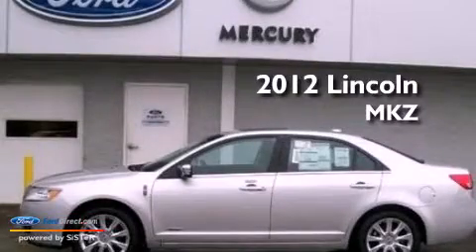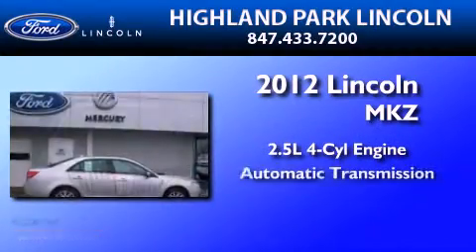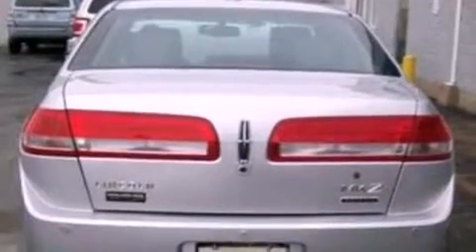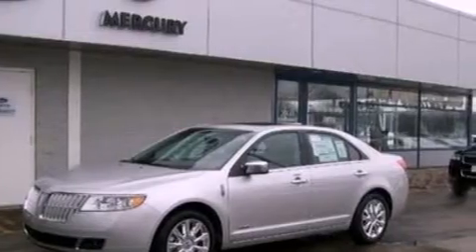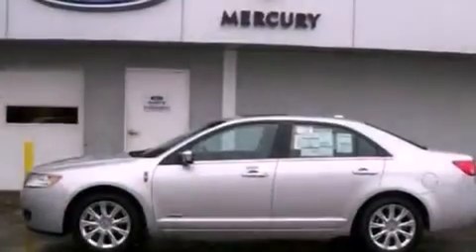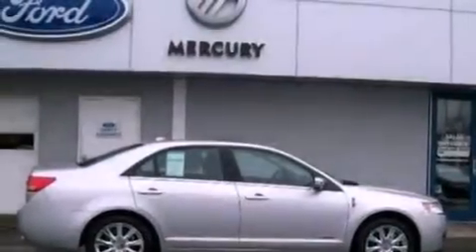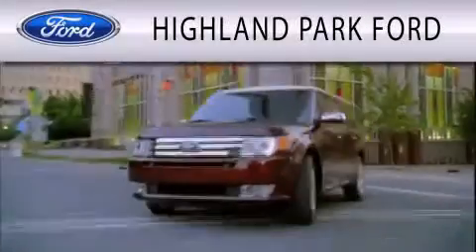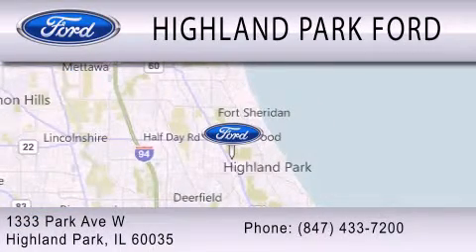2012 Lincoln MKZ Highland Park IL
Year : 2012
 Make : Lincoln
 Model : MKZ
 Engine : 2.5L I4 16V MPFI DOHC HYBRID
 Trans . : AUTOMATIC CVT
 Exterior : INGOT SILVER METALLIC

 Interior : DARK CHARCOAL
 Stock : V4407